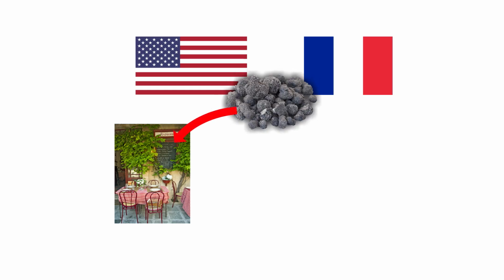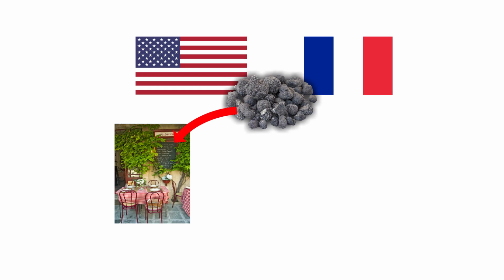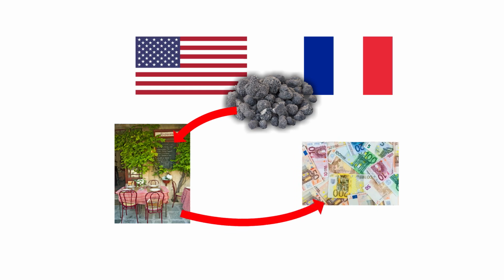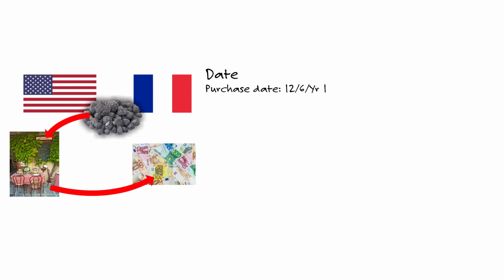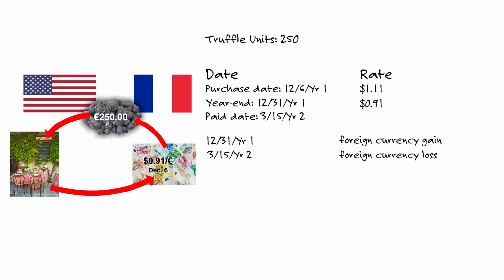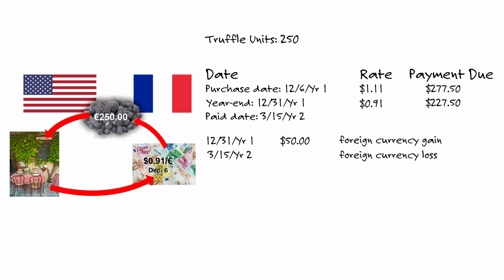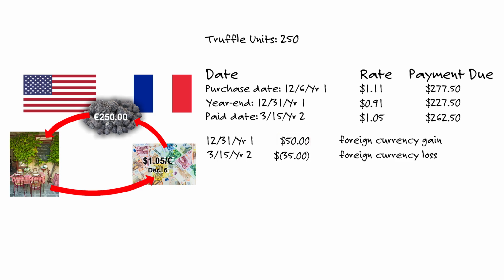BAR: Leases, Derivatives, Foreign Currency, Income Taxes: Foreign Currency Transactions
Studying for the CPA Exam? Watch Becker’s Skills Practice video to learn about BAR: Derivatives, Foreign Currency, Income Taxes: Foreign Currency Transactions. Visit the Becker CPA blog for more CPA Exam test-taking tips Explore Becker’s CPA Exam Review products These videos were part of a previous version of Becker’s learning curriculum and may reference materials that no longer exist.